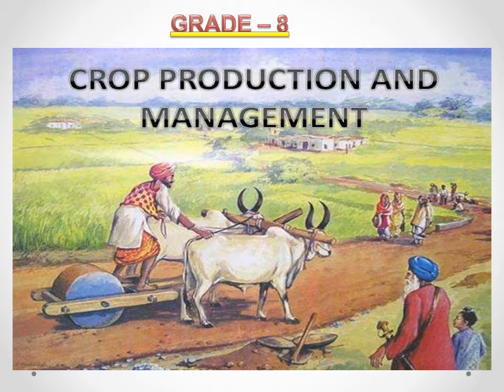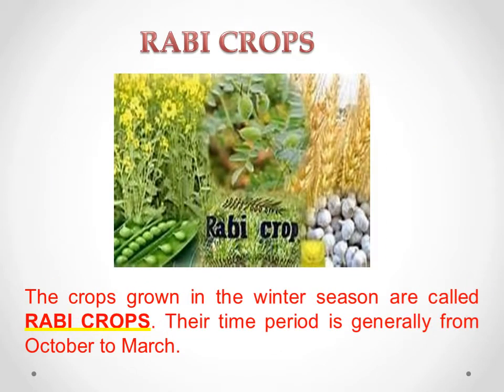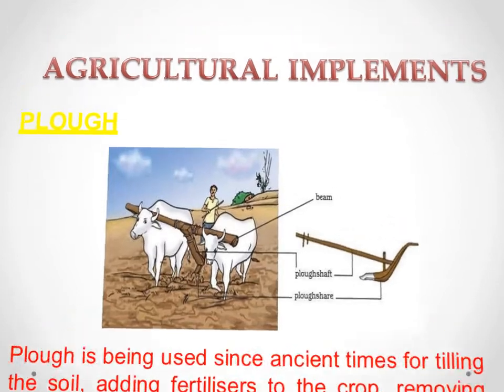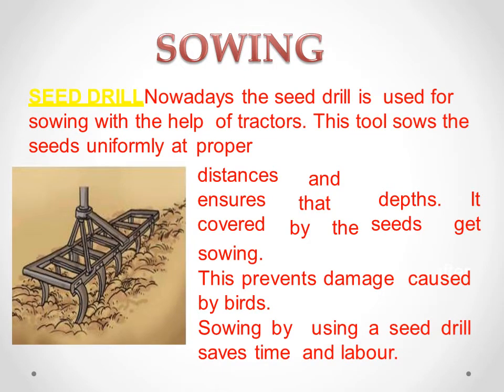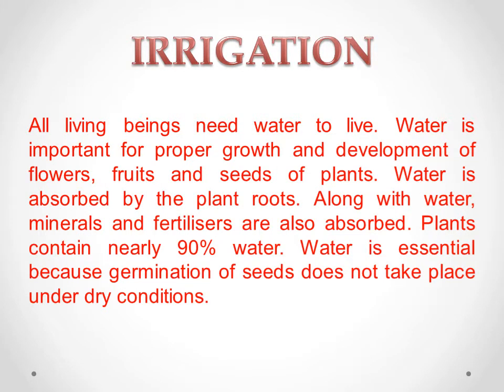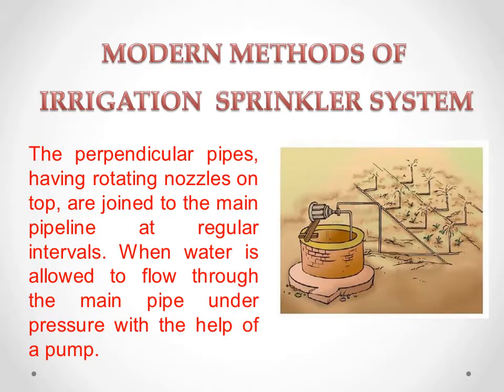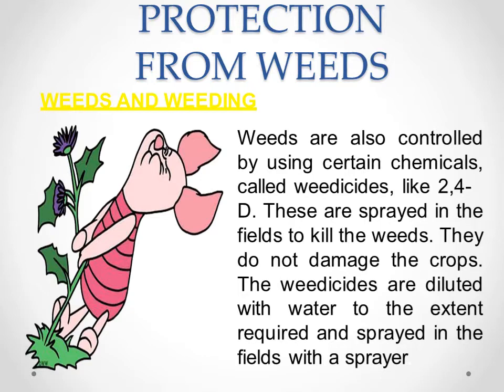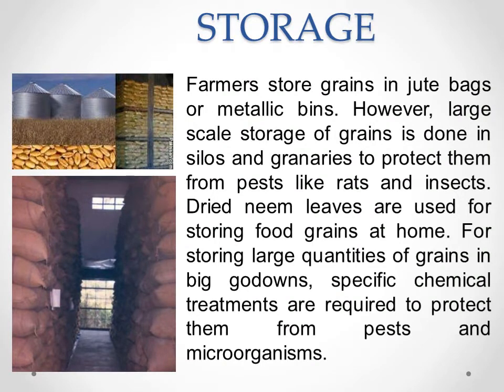CBSE: GRADE -8 CROP PRODUCTION AND MANAGEMENT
Explains in detail about the agricultural practices and  implements.